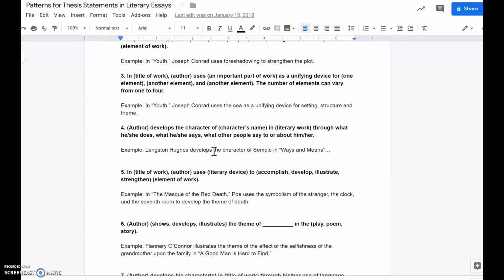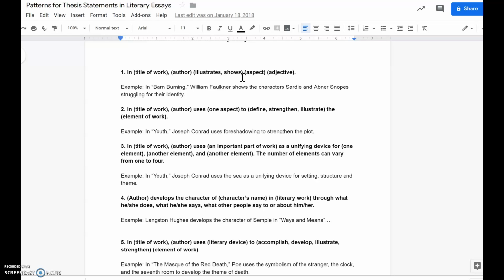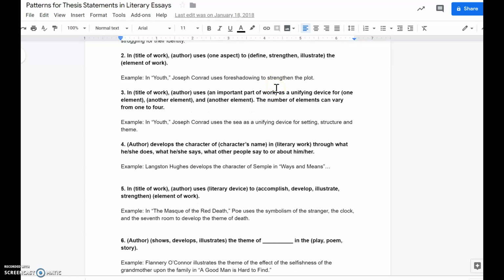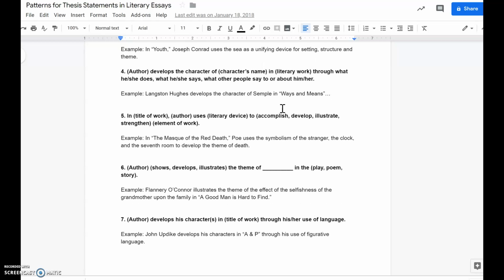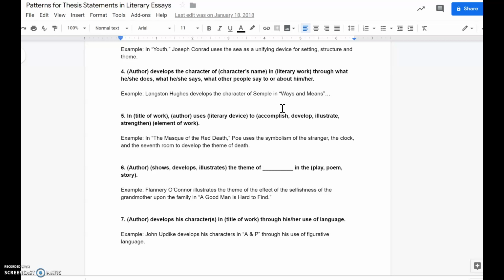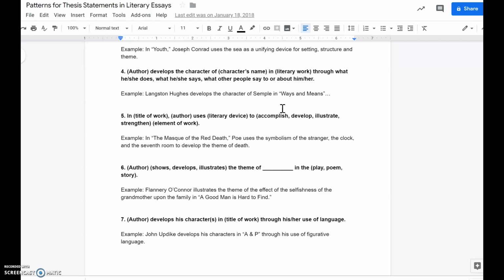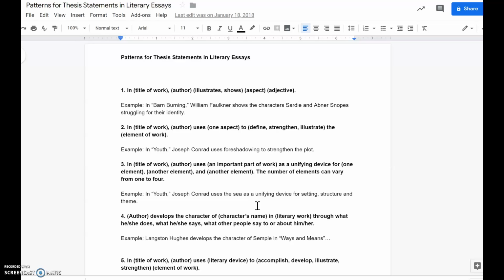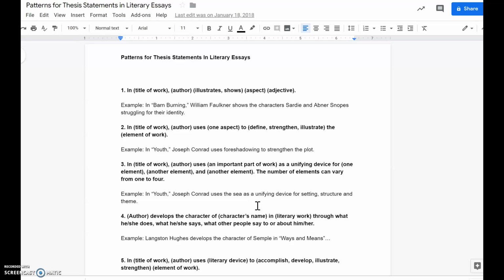Developing Thesis Statements Screencast